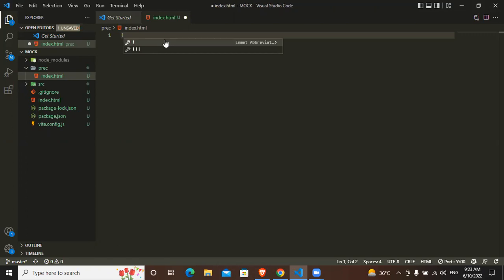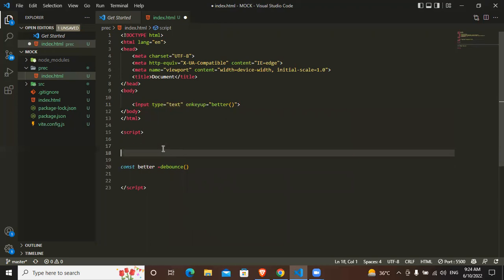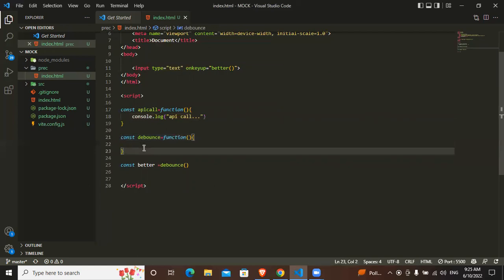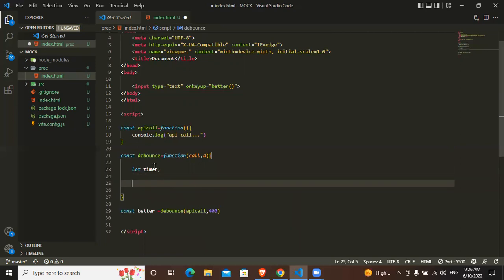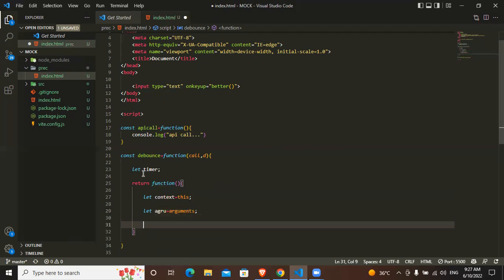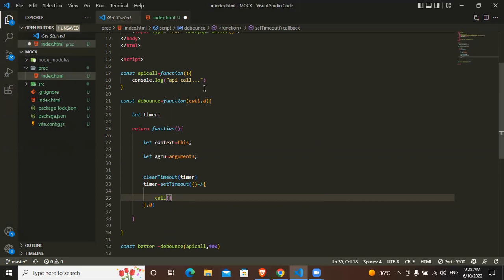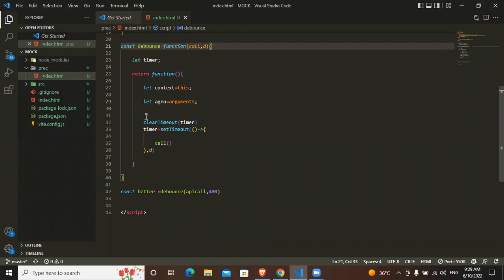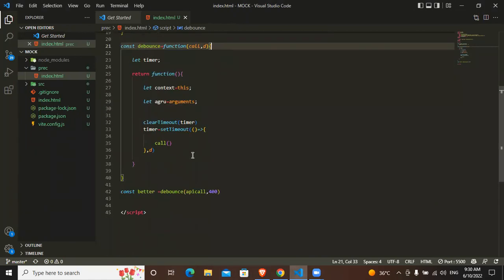Debouncing in JavaScript | Frontend Interview Question# javaScript